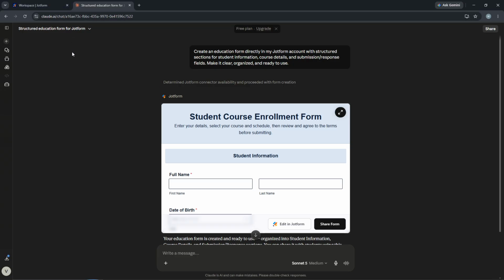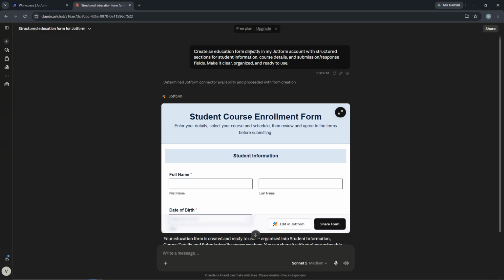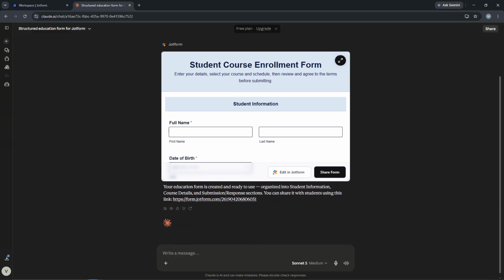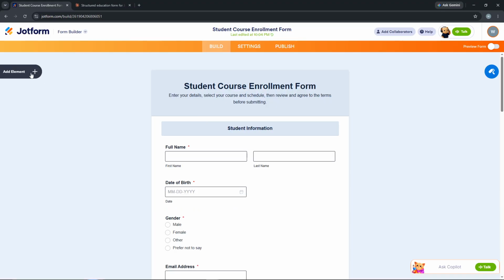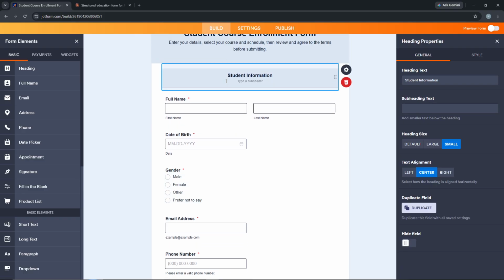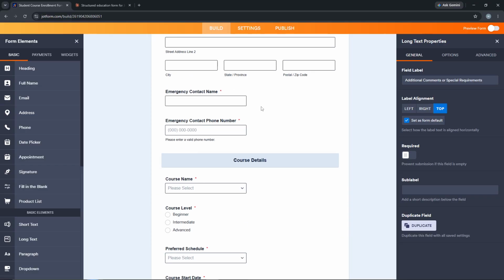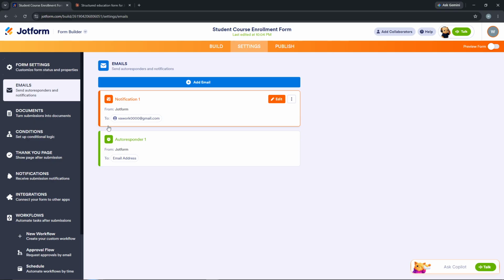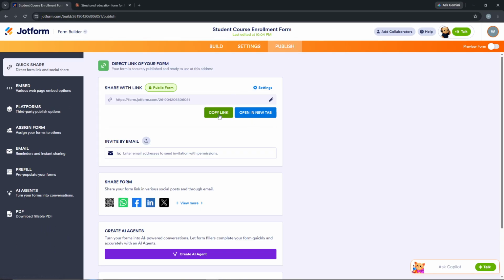How to Use Jotform for Education Using Claude AI (Educator's Guide 2026)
Learn how to use Jotform for education using Claude AI step by step.

Perfect for creating quizzes, student registration forms, assignments, and educational workflows with AI.